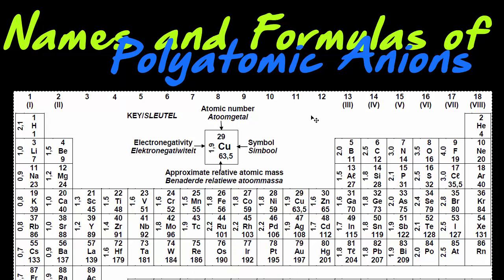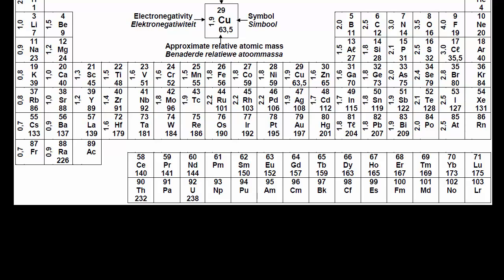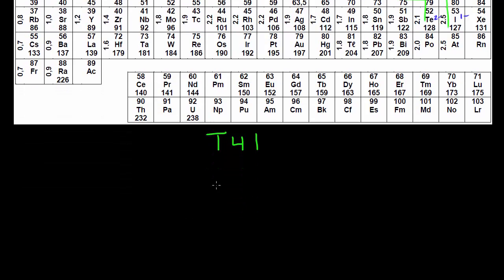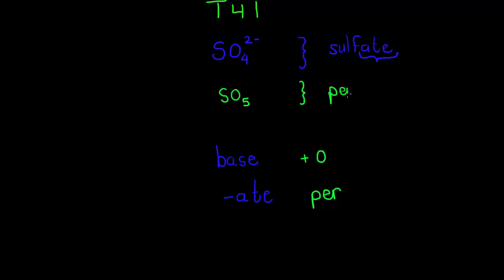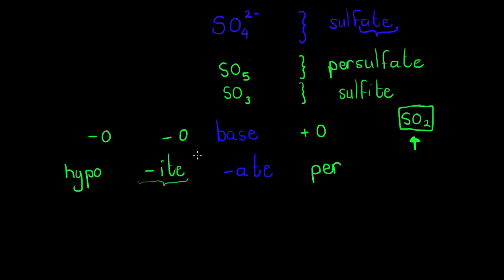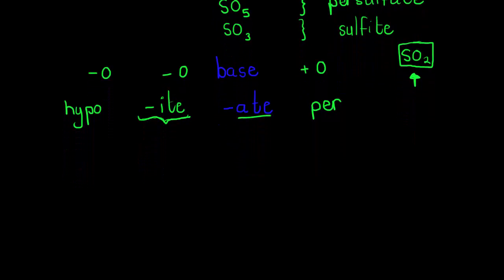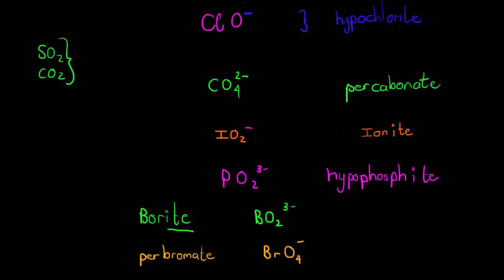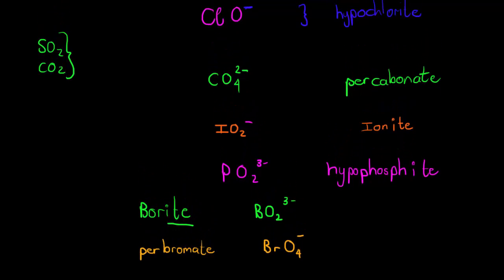Names and Formulas of other Polyatomic anions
Naming the other polyatmic anions